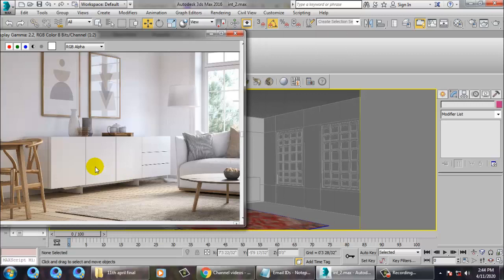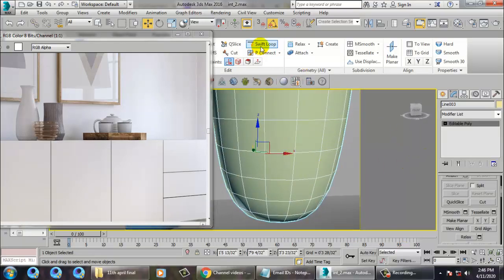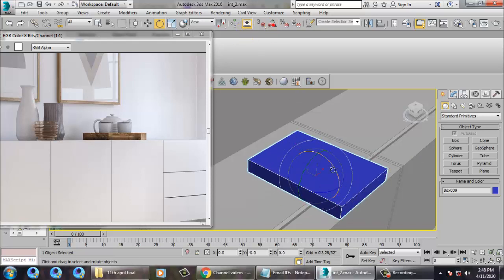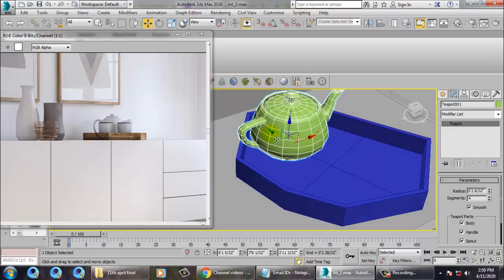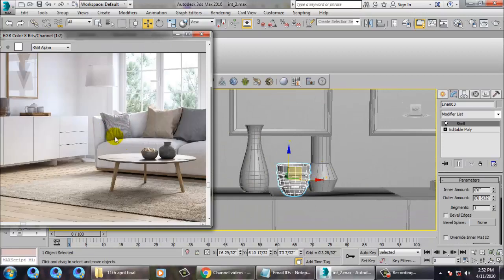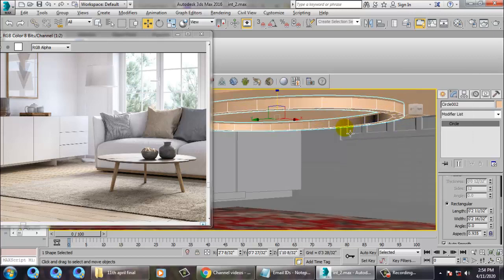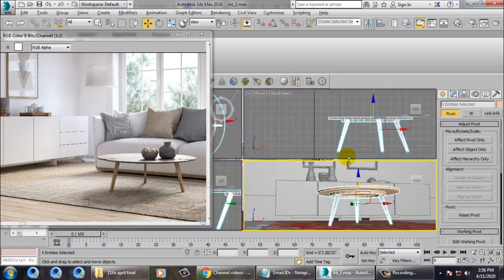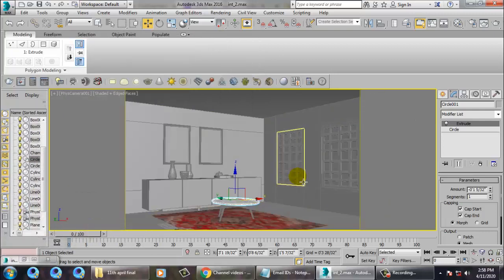Tutorial on Modeling, Texturing and Lighting a 3d interior in 3dsmax ( Part 3 )